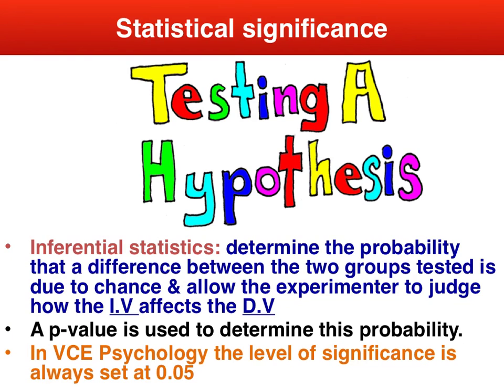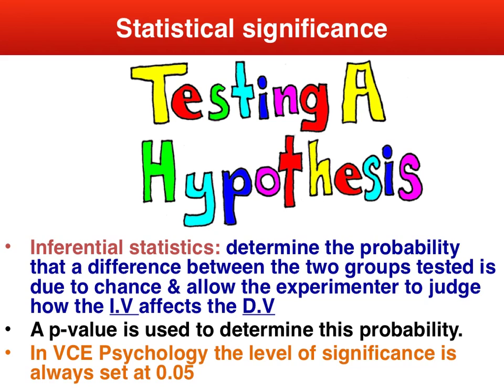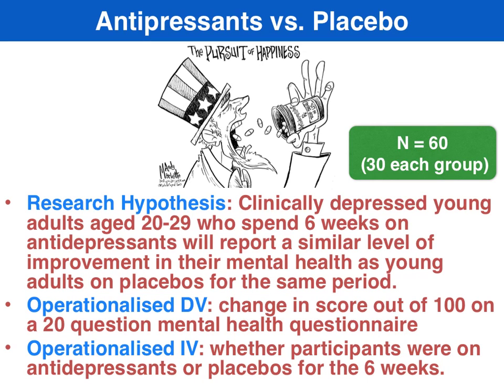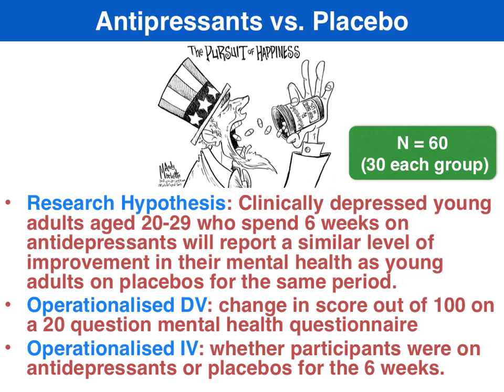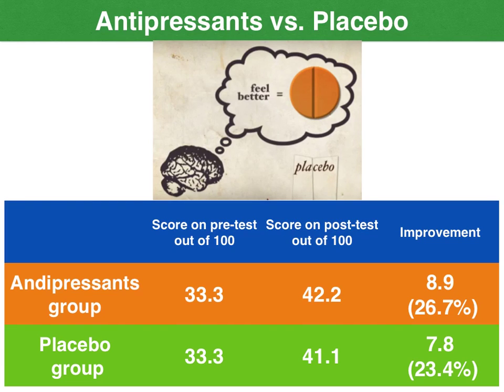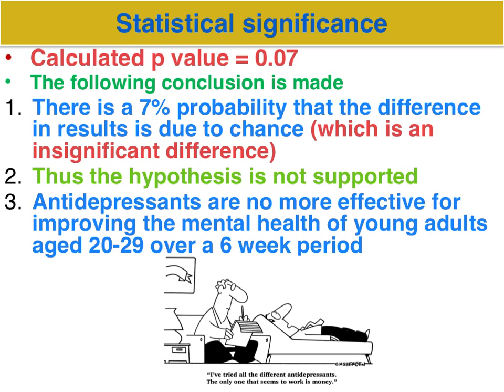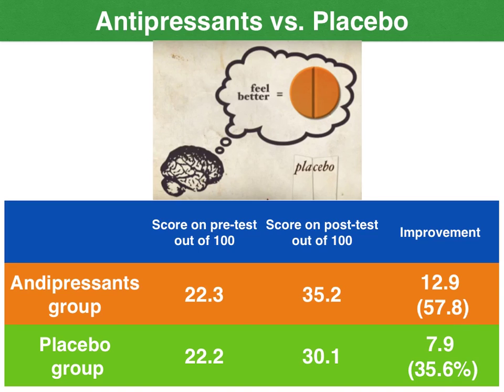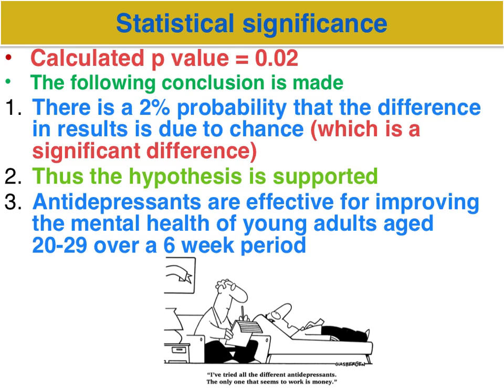p value explained - VCE Psychology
This clip covers inferential statistics - specifically the p value by walking through a hyperthetical example to do with the effectiveness of antidepressants vs placebos in treating depression.